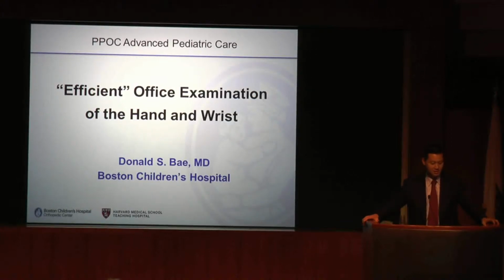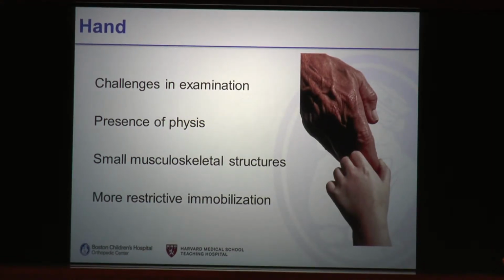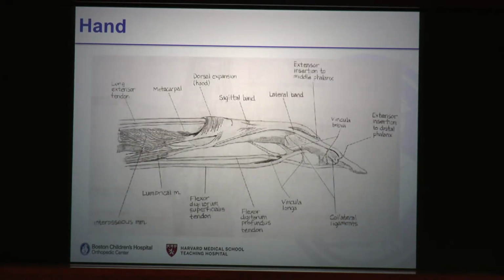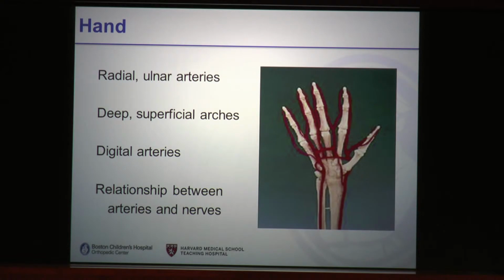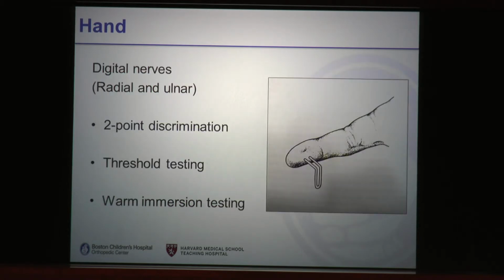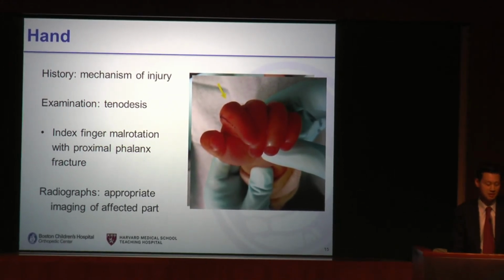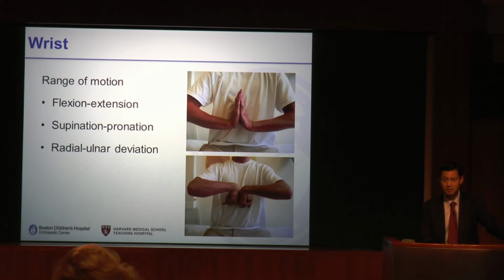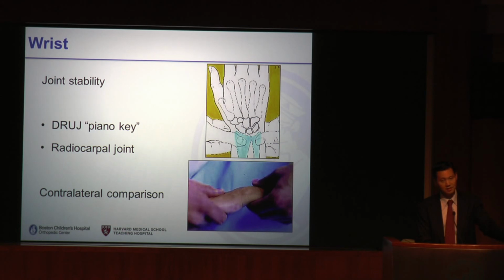Efficient Office Examination of the Hand and Wrist (Dr. Donald S. Bae, BCH)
Dr. Donald Bae of Boston Children's Hospital Department of Orthopedics speaks about the "Efficient Office Examination of the Hand and Wrist"